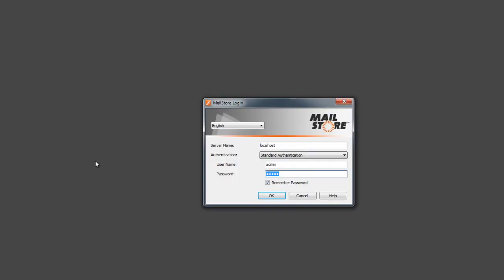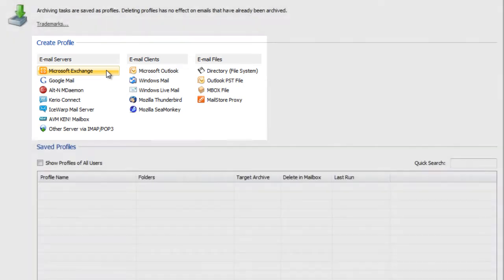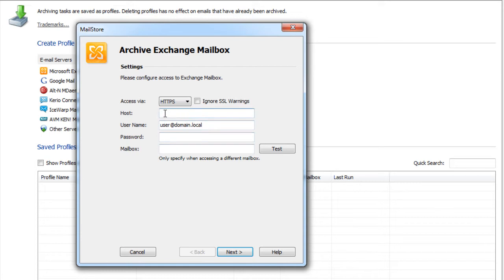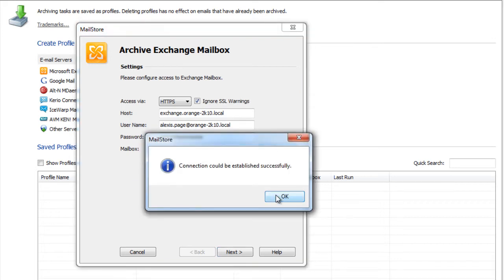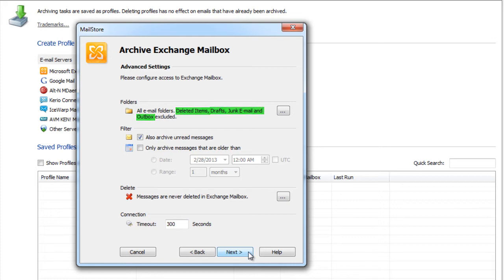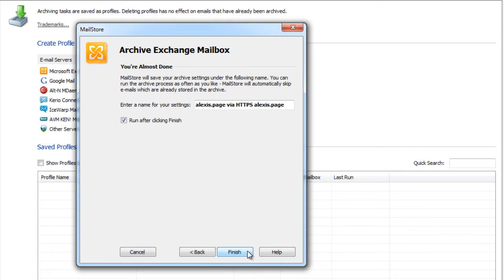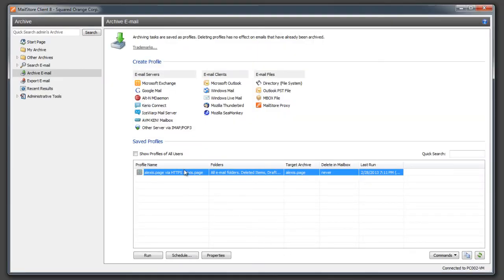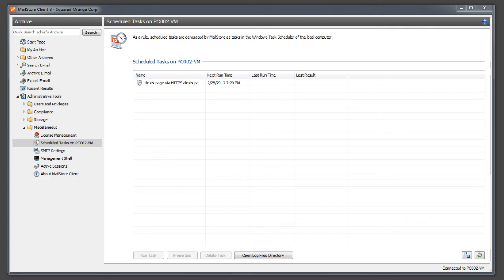MailStore Server: Archive Email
This video shows you how you can archive email from a single mailbox of an email server.